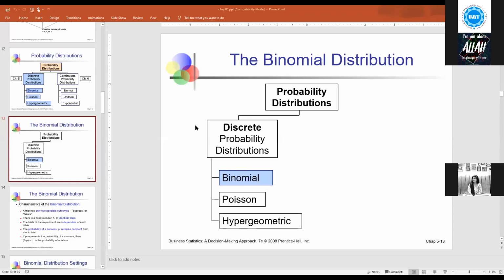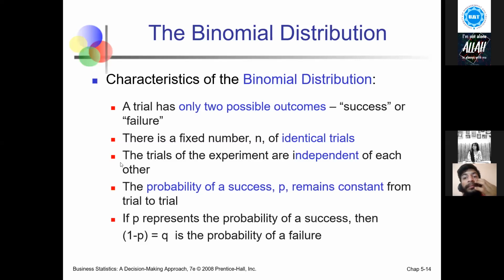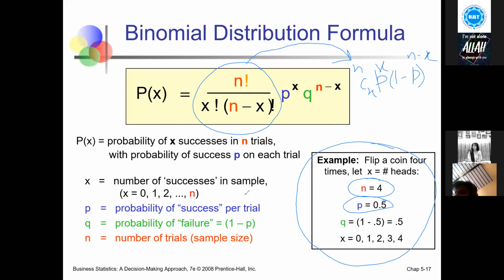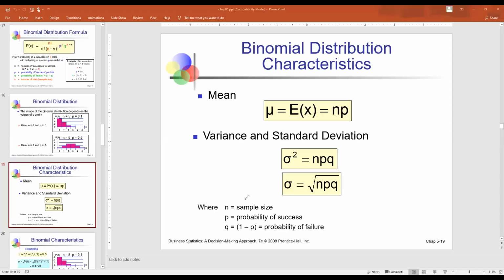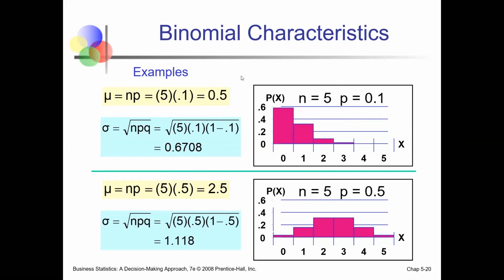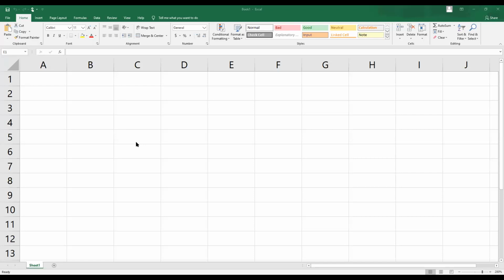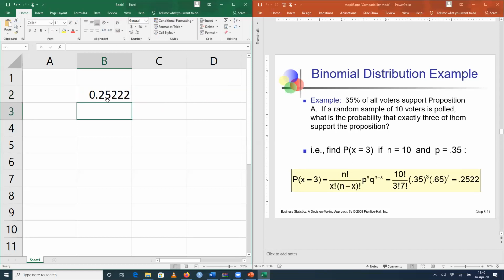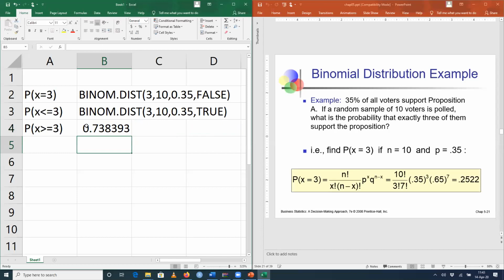Binomial Distribution with examples using MS Excel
Probability Distribution (Binomial Distribution with Examples using MS Excel)
Chapter No. 5 (Discrete Probability Distributions) Part - I